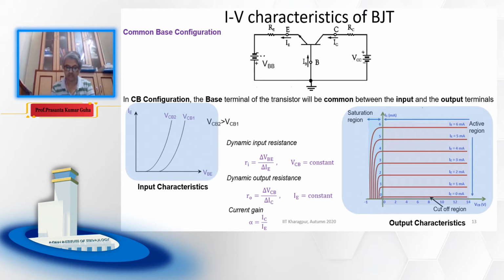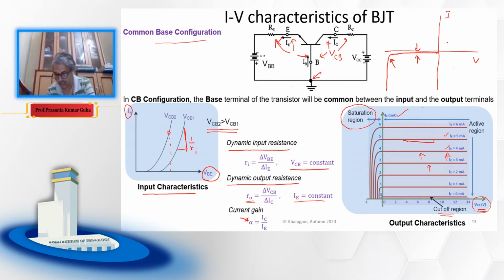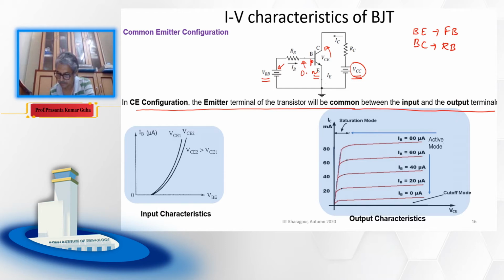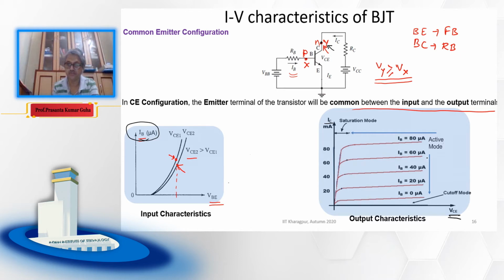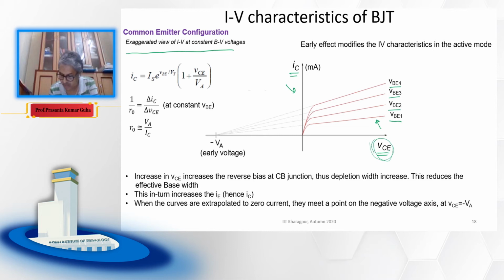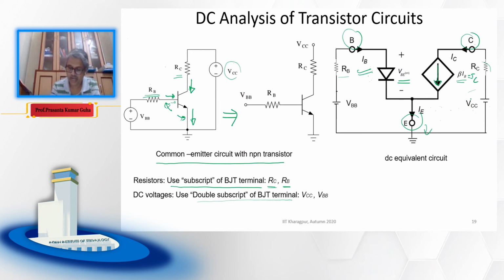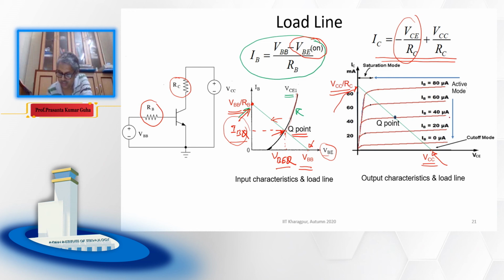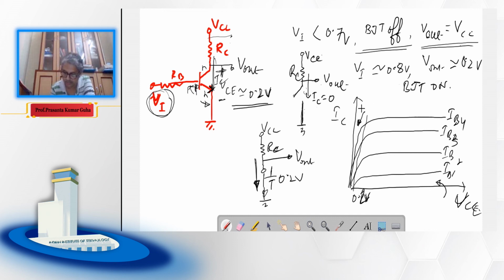BJT CE Mode